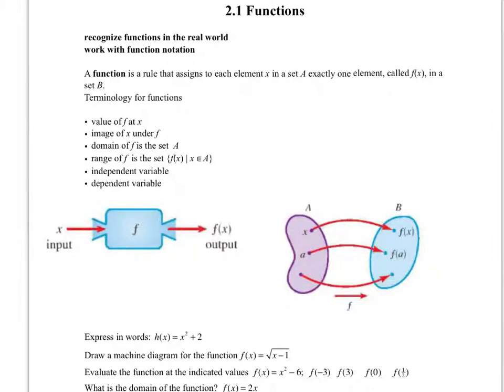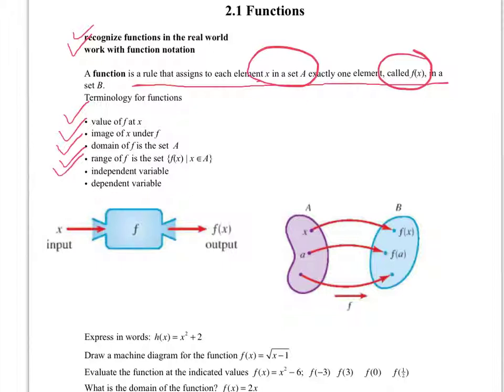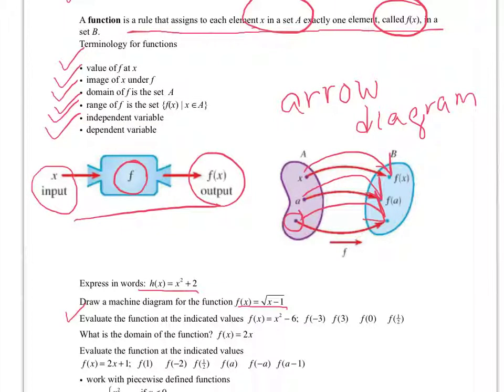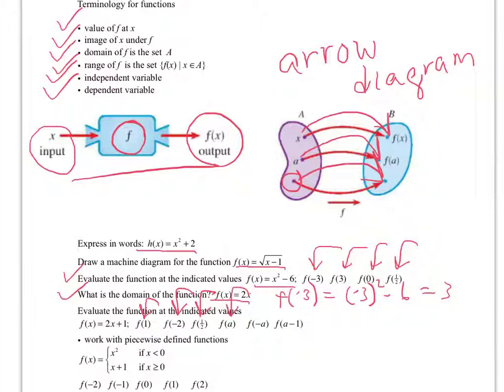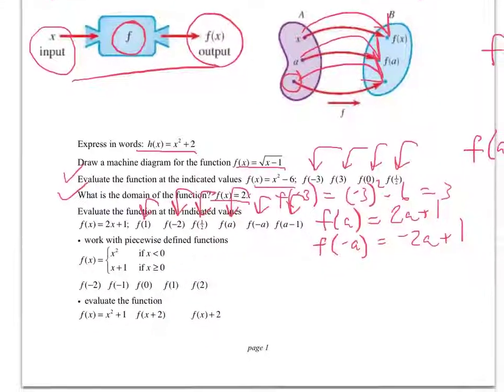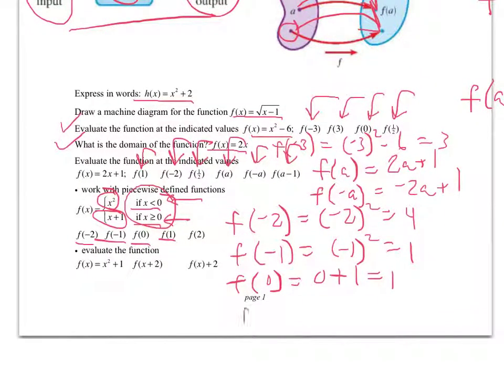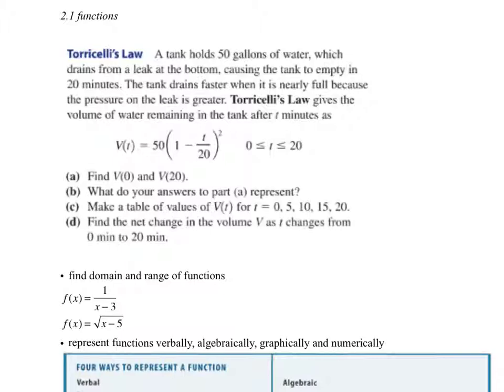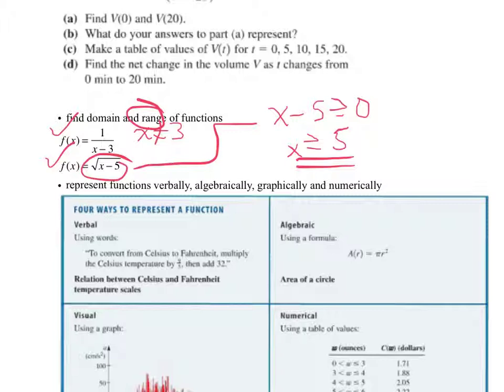Made with Explain Everything